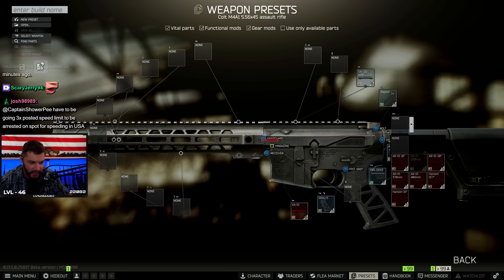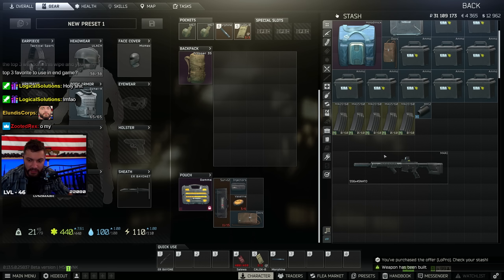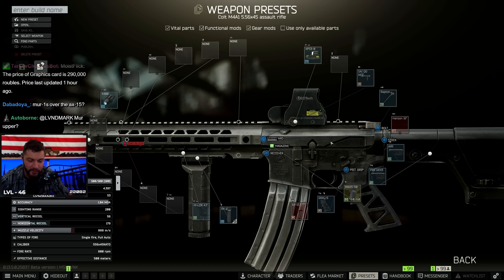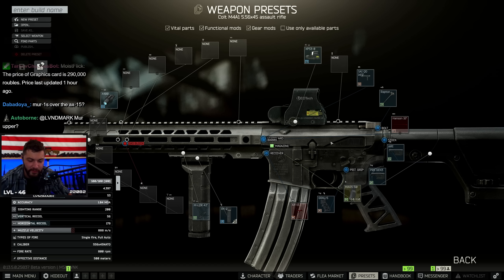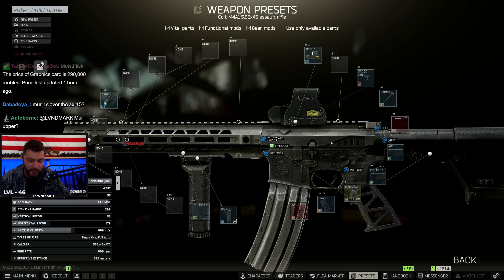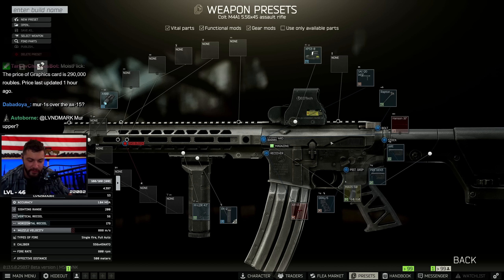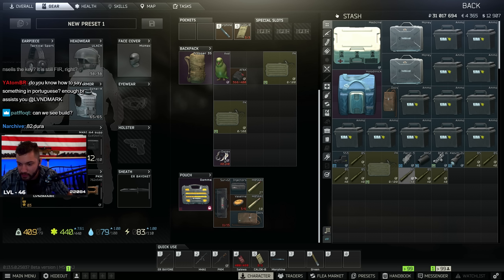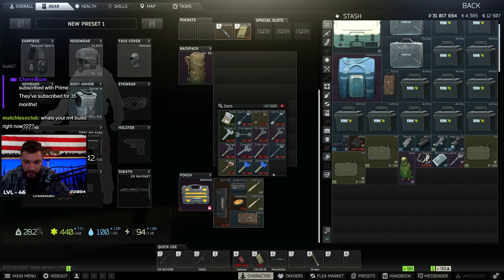How To Build The NEW META M4 (0.13.5)